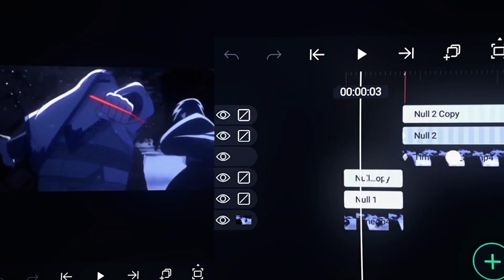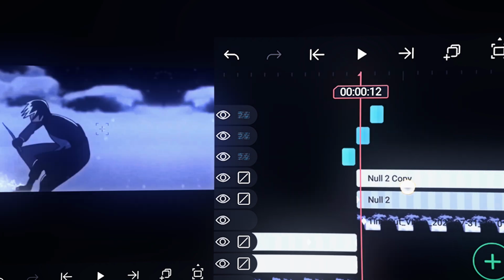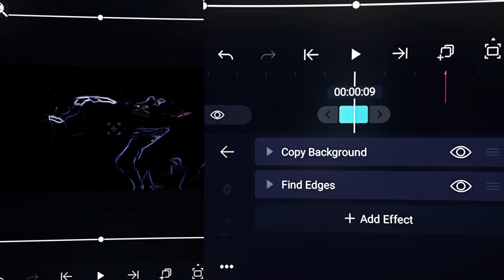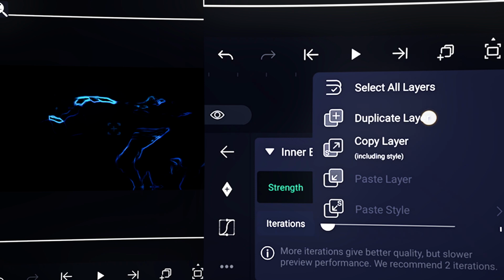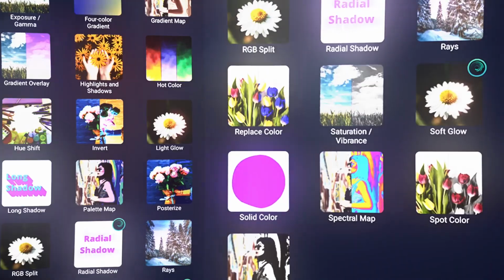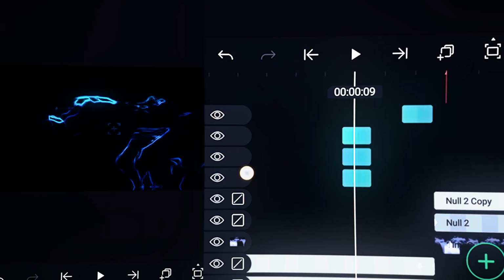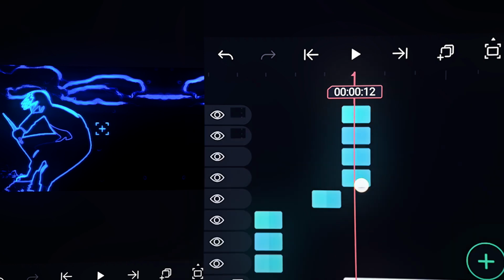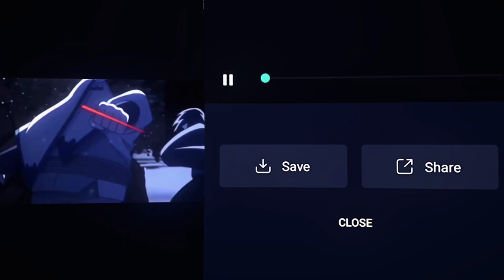Basic Glitch Tutorial | Alight Motion | One frame Glitches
feel free mess with the settings the layer sequence

Can I get 1000 LIKES on this VIDEO???

📲 Software Used:-
Premier Pro
Alight Motion

📌 TIMESTAMP :

0:00  - Intro
0:09 - Phonk Style Glitch
2:12 - Result (1st glitch)
2:20 - 2nd glitch
6:09 - Result(2nd glitch)

🎵AUDIO USED:-
BosshafteBeats - Spenden